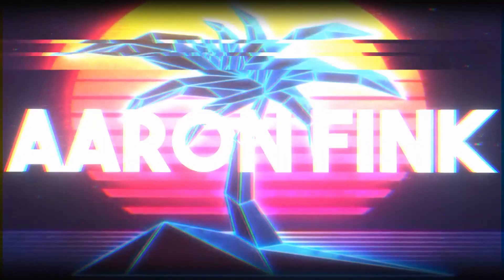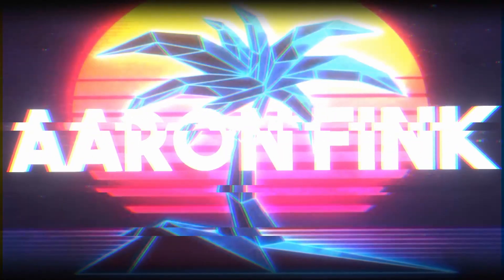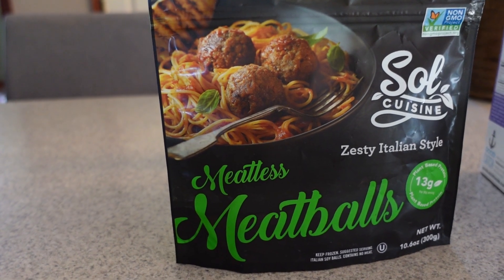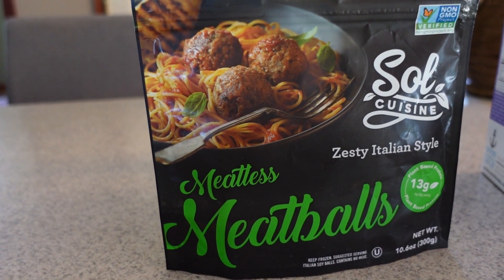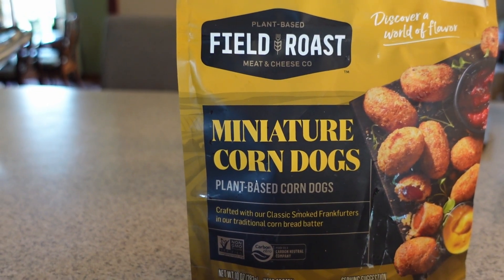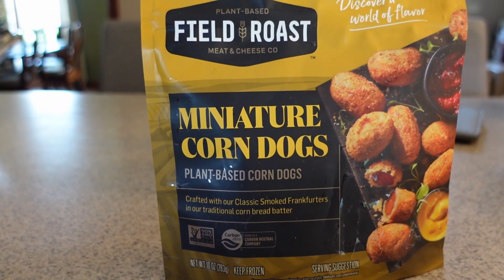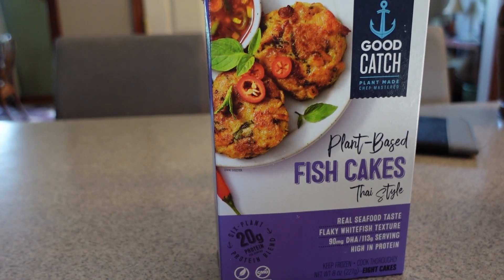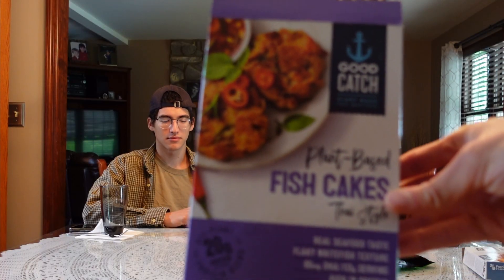WORTH THE PURCHASE?? FROZEN FOOD REVIEW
Hi everyone! In todays video, I receive a bunch of vegan frozen food and my friend and I give back some honest feedback on the products.

I know I mention in the video that the amazon links  are listed here in the description, but I did find out that not all the products are on amazon so here are the individual website links for each product:

FIND ALL THESE PRODUCTS AT NATURAL FOOD AND GARDEN STORE IN LEWISBURG, PA. 2724 Old Turnpike RD, Lewisburg PA, 17837